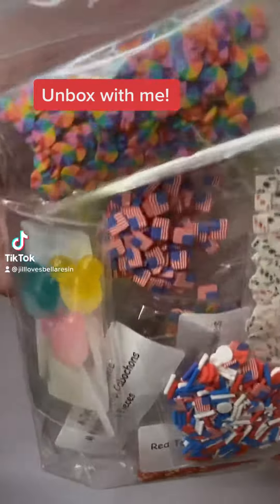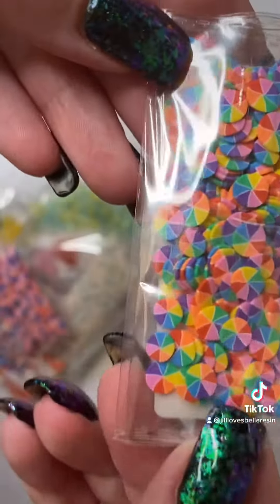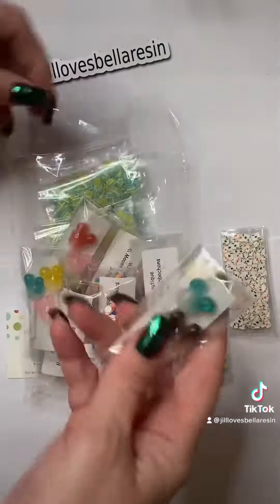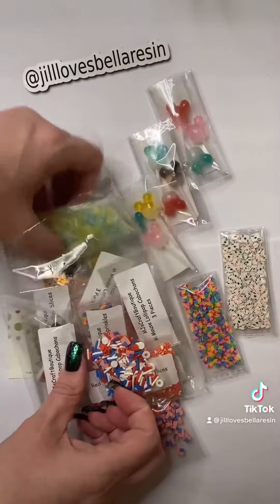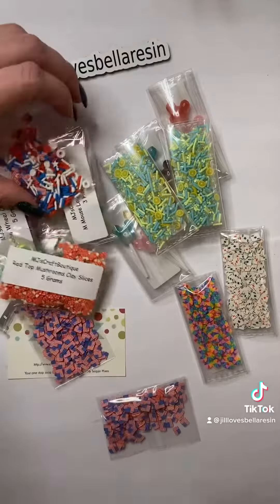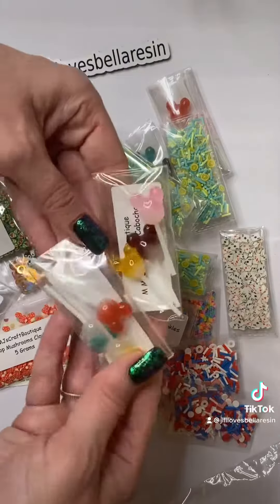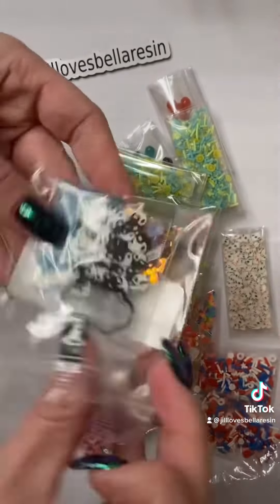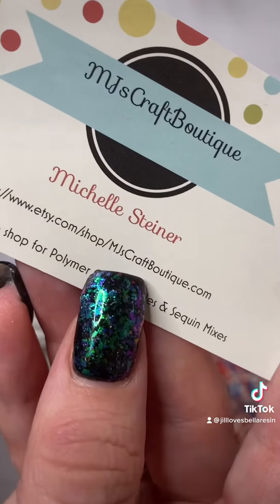Unboxing - Resin Clay Pieces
Purchased at mjscreations on Etsy
I use these Inside resin pieces Including keychains, ornaments, coasters, and trays!